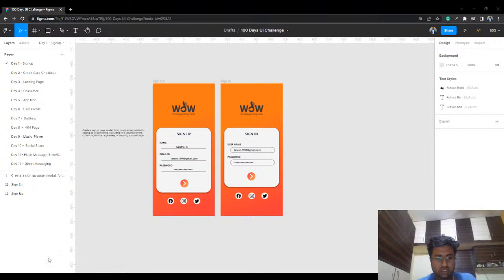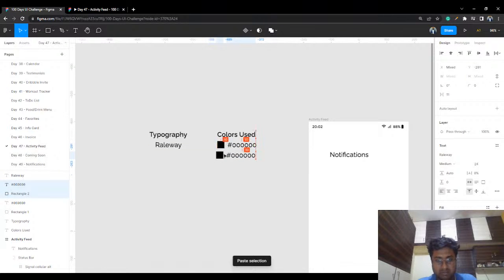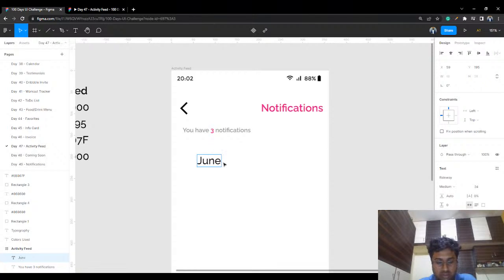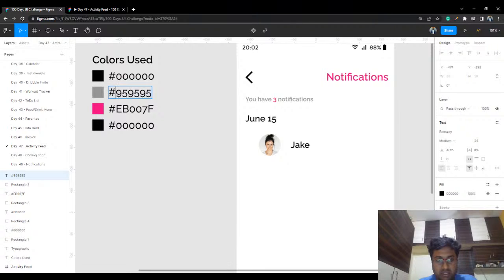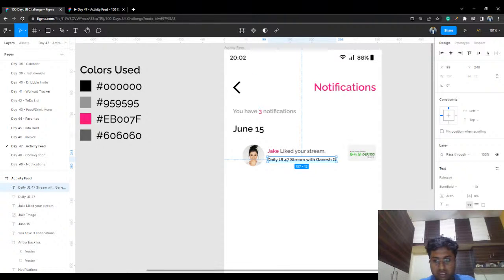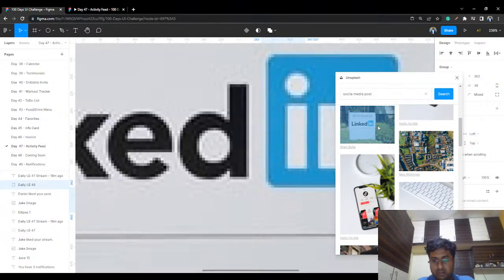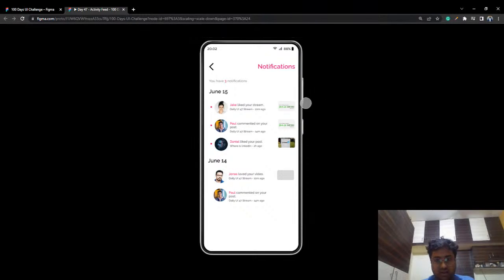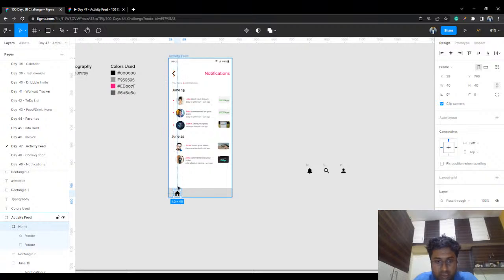Daily UI 047/100 ( Activity Feed ) with Ganesh G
An activity feed can be a social media, blog or anything else. So let us design this today.